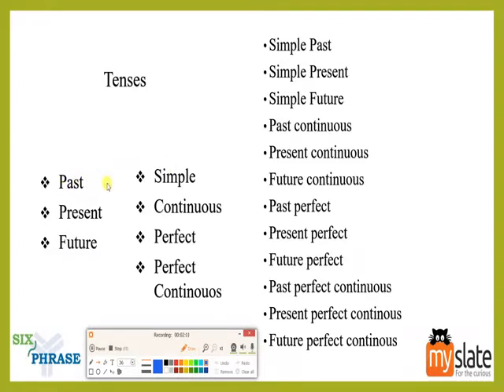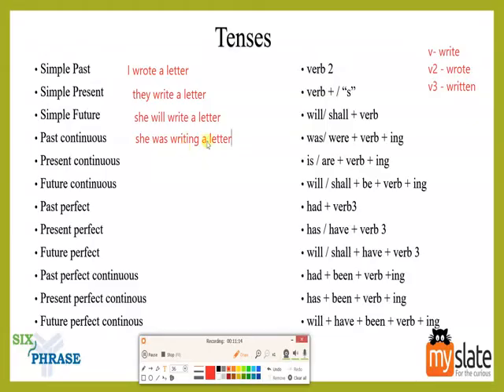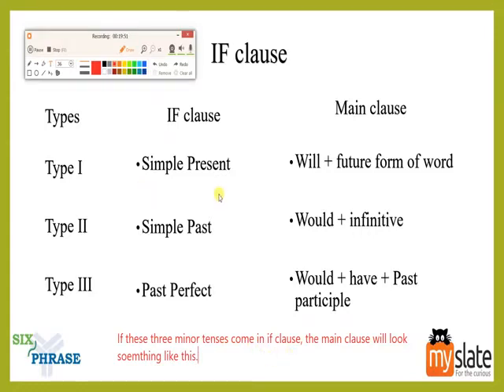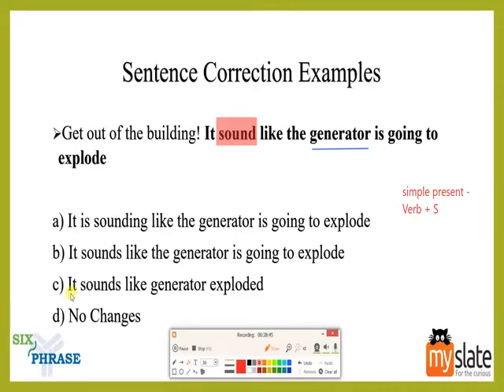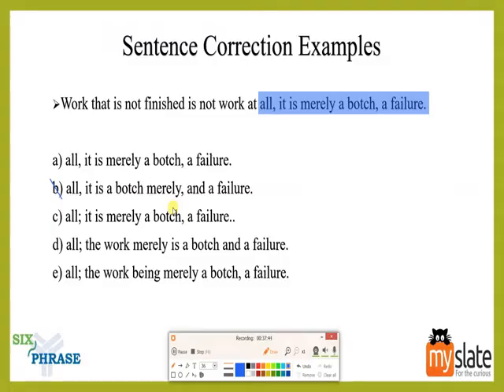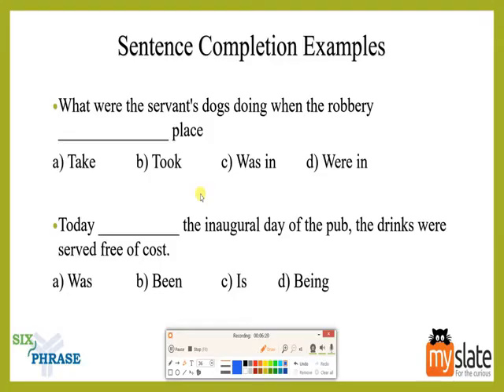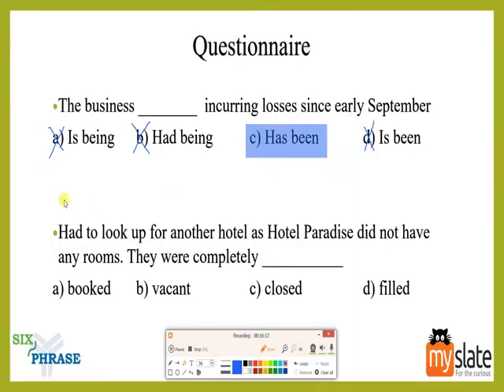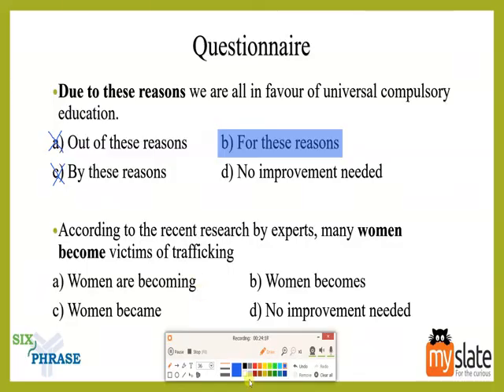Verbal - Part 3 - Tenses, Sentence Correction, Sentence Completion